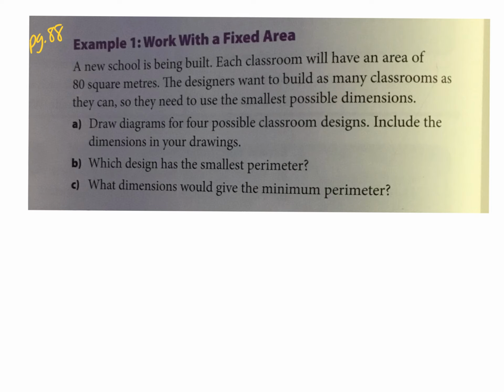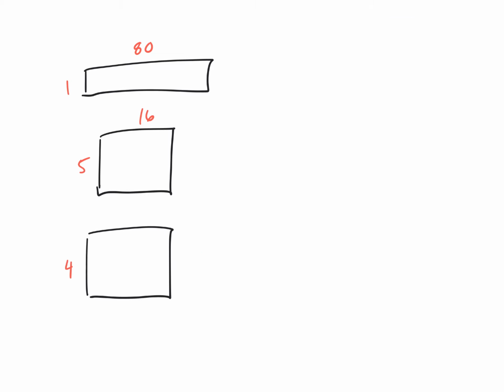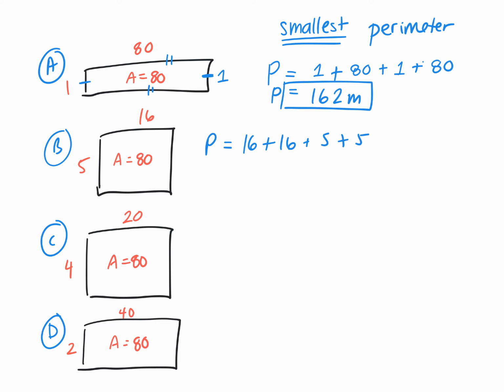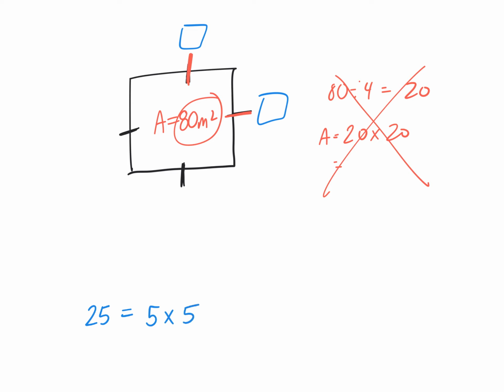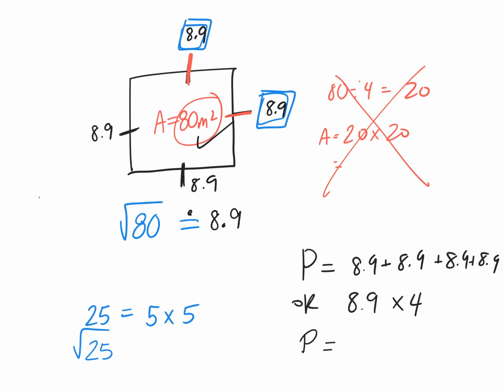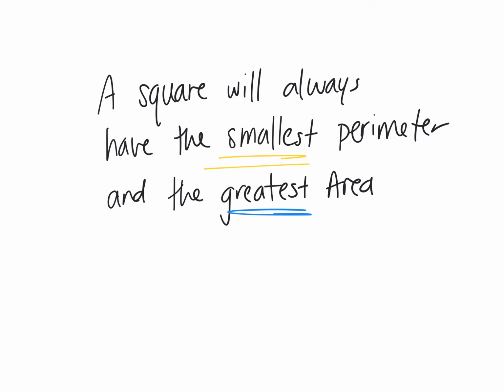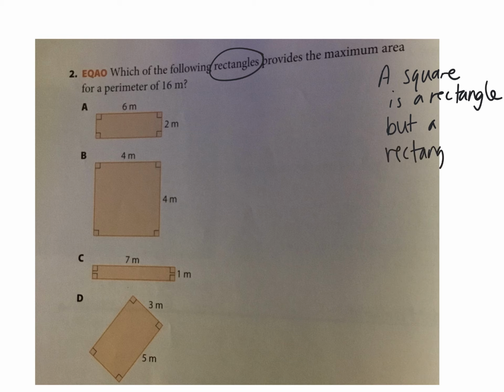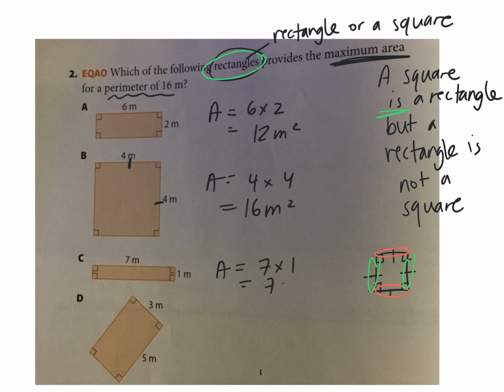How to work with fixed perimeter to find maximum area 2.4 gr 9 applied